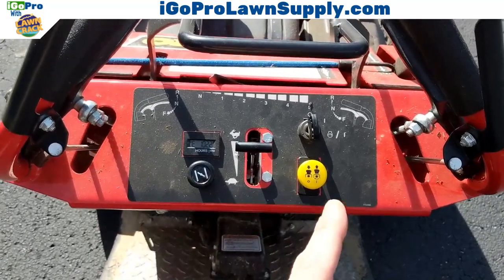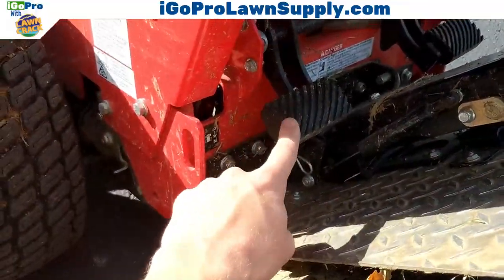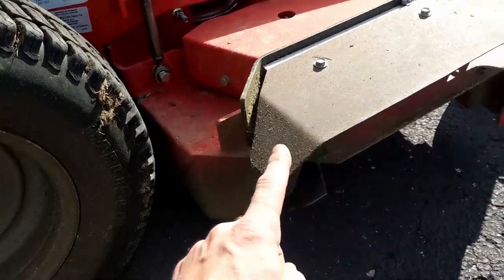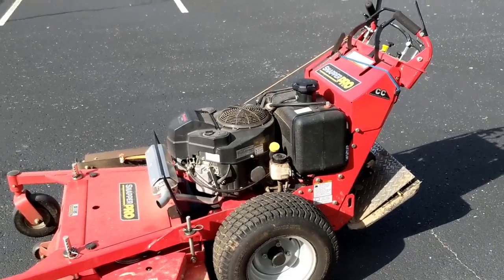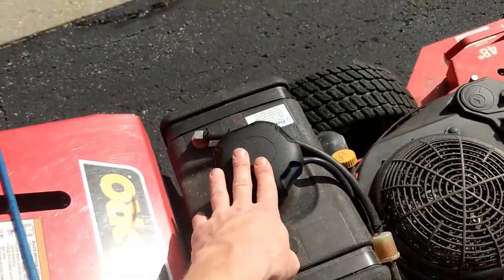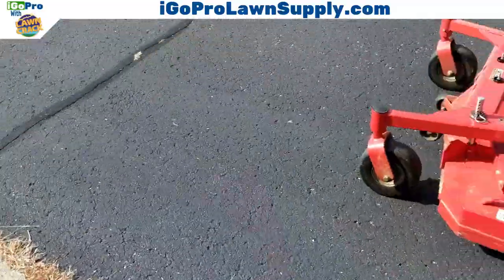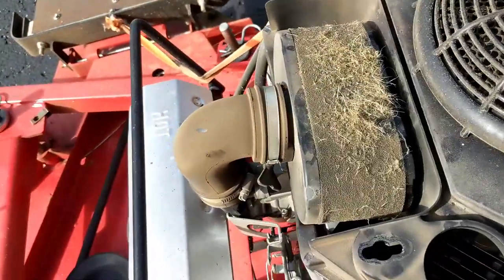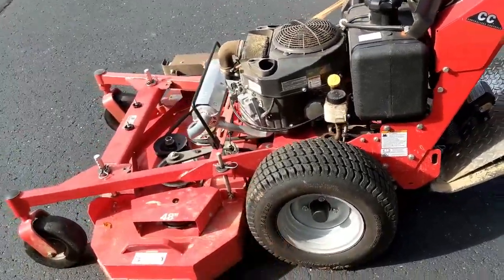Commercial Hydro Walk Behind Lawn Mower Maintenance and General Overview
Pro tips:

👉 Make your maintenance schedule using the manual your equipment makes with.  Simply transfer this to a calendar reminder system of some sort and make sure the maintenance items get done when due.  Easy huh?

🔥 If you don't have your manual anymore, or never had one, search for it on Google.

👉 Take a picture of your deck belt now, before it snaps!  This is ensure you place the belt back on properly the 1st time and possibly avoid damage to your pulleys and spindles etc.

iGoPro Lawn Supply has everything from blades and every kind of filter you can imagine to belts, pulleys, spindles, carburetors, and more.

Super fast shipping.

100% satisfaction guarantee.

🔥 We simply want to save you money!!!

Check out iGoProLawnSupply.com right now!

How to maintain your walk behind mower:

We go into greater detail in the video, here are some key highlights...

👉 Greasing your mower
👉 Oil changes
👉 Checking oil levels regularly
👉 Fuel filter replacement
👉 Air filter replacement*
👉 *Cleaning your air filter regularly
👉 Tire thread/tire pressure
👉 Spark plugs
👉 Caster wheels
👉 Grass flaps
👉 Safeties
👉 Gas
👉 Belts
👉 Blades

You need to learn more than I went over in this video!

This was simply an introduction or basic overview.  If you plan on making money in this industry, you need to get to know your equipment!